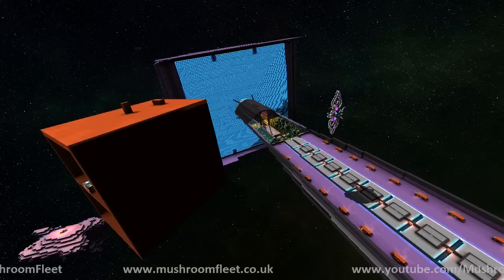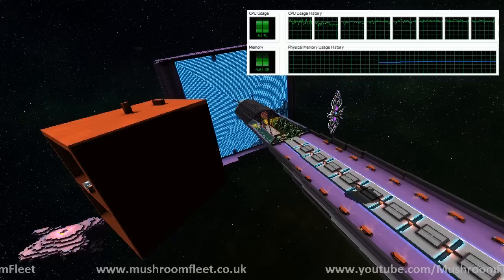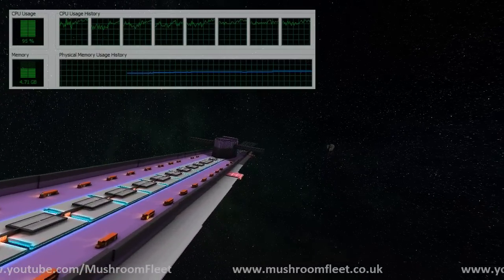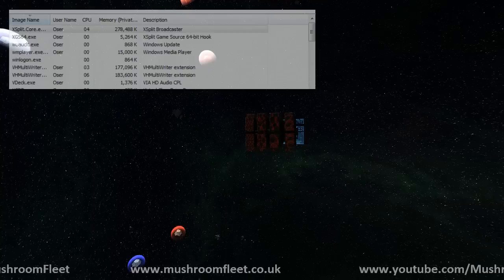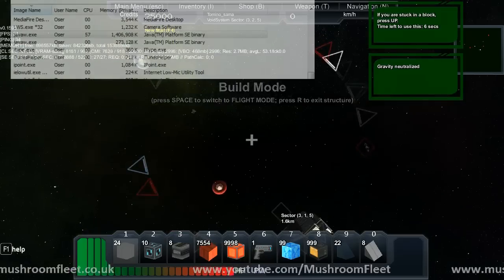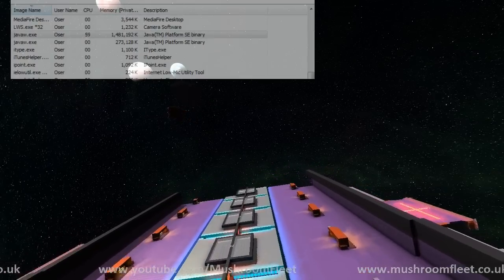Starmade Taskmon part 1